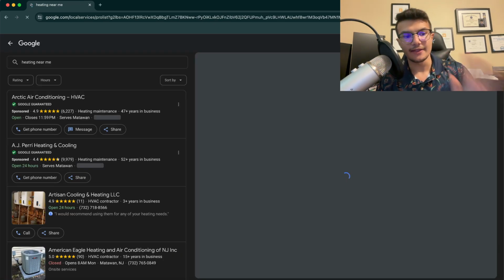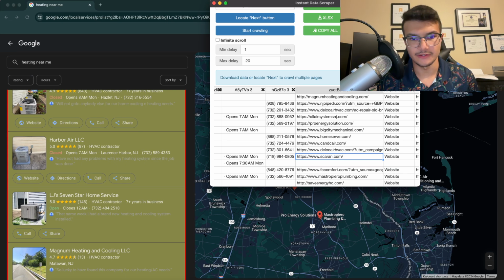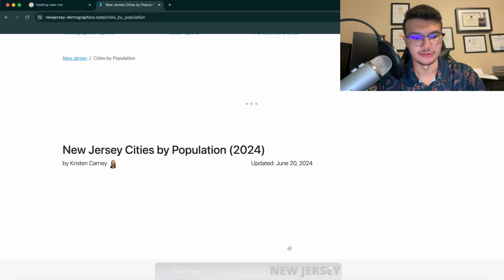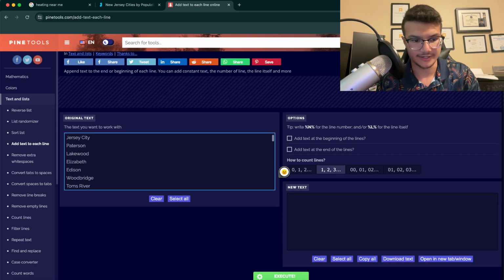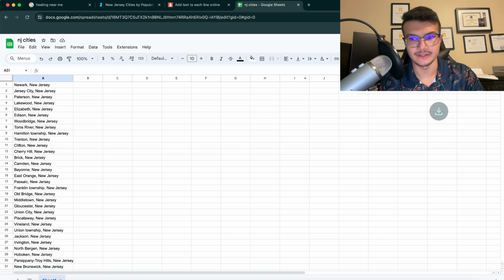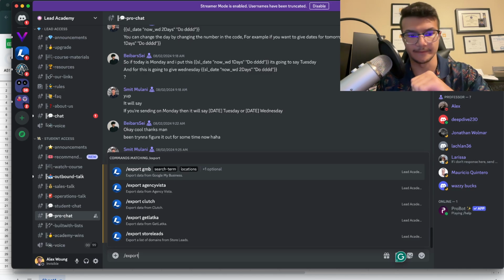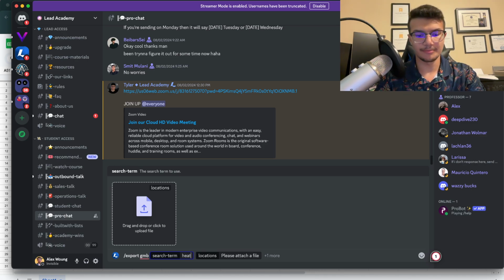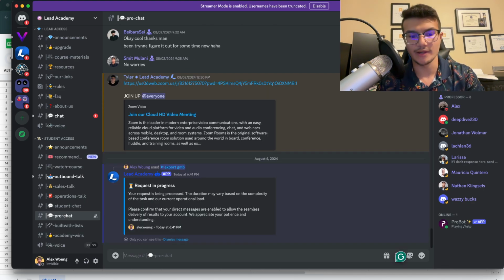How to Scrape UNLIMITED Google My Business Leads for FREE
In this video, I discuss how to scrape unlimited Google My Business leads for free that is NOT with instant data scraper. By using just a list of locations and a keyword you can scrape unlimited lists to use in outreach.

Are you interested in 35+ modules of content on lead generation, 5+ free scrapers, our real client scripts, sales calls, onboarding, website templates, VSL scripts, weekly coaching calls & a community to learn from? Check out Lead Academy: